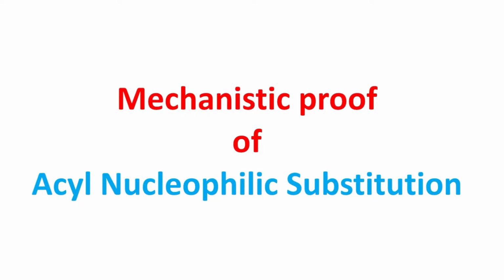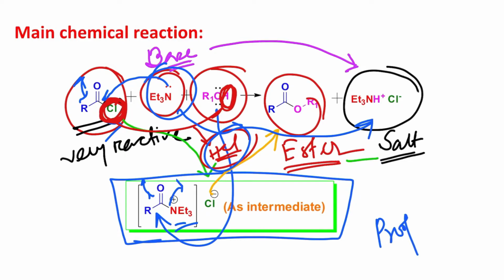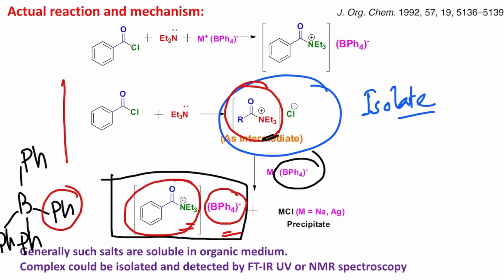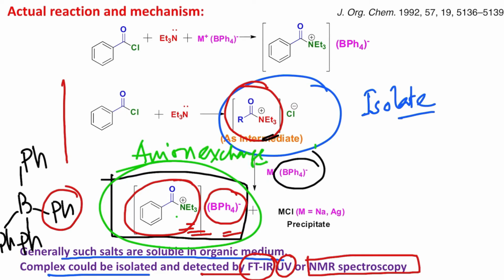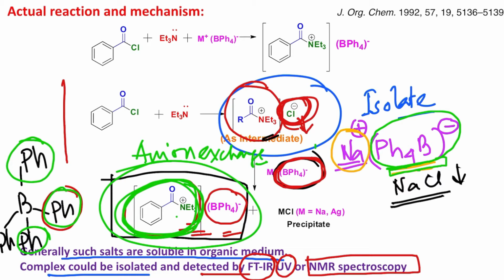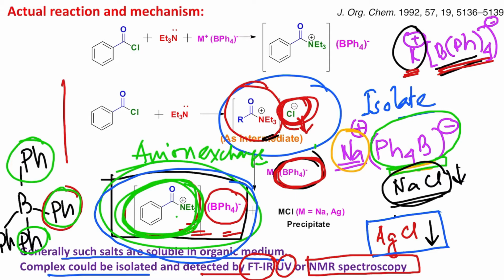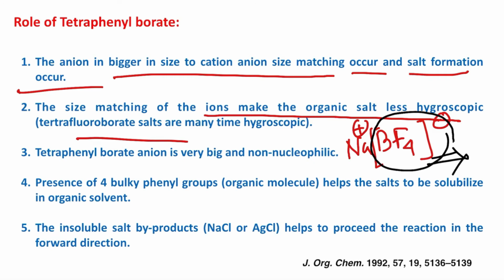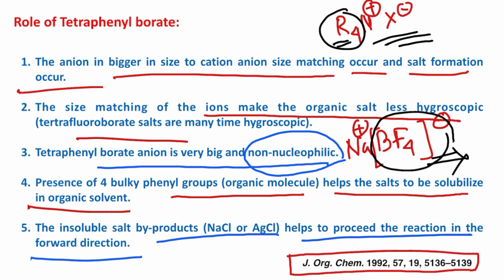Acyl nucleophilic substitution with proof of mechanism by Dr. Tanmoy Biswas.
In this lecture, I have discussed the acyl nucleophilic substitution with proof of mechanism. This video is a summary kinds of which will help you to understand the chemistry in shorter time.

For "Advantage of tert-Butyl Esters in organic synthesis & comparison with simple methyl ester." please click on the link "

For "Hydrolysis of Carboxylic acid esters by acid or base-catalyzed: Basic concept and reaction mechanism" please click on the link "

For " Insoluble salt of Potassium or Potassium tetraphenylborate [k(BPh4)] by Dr. Tanmoy Biswas." please click on the link "